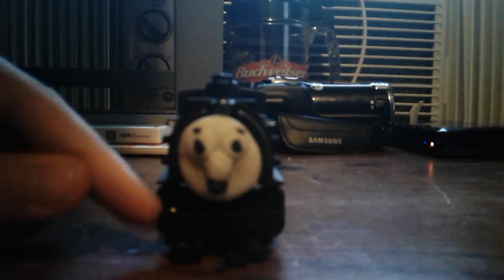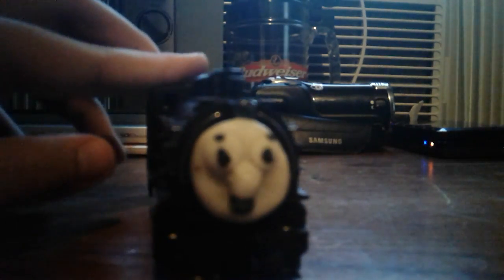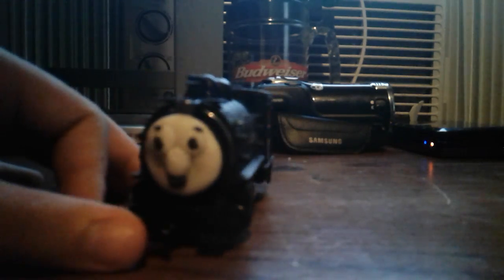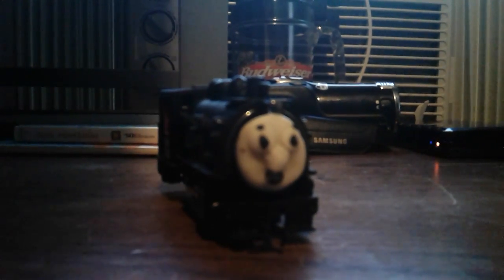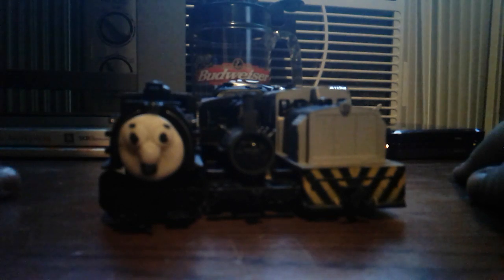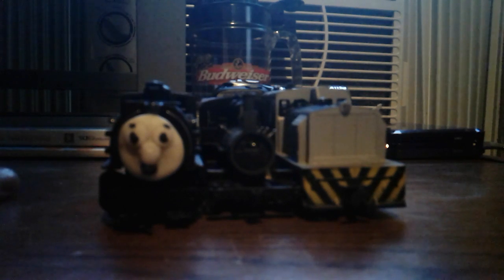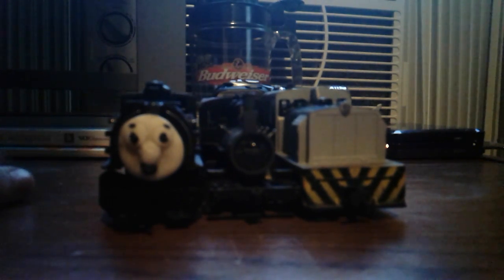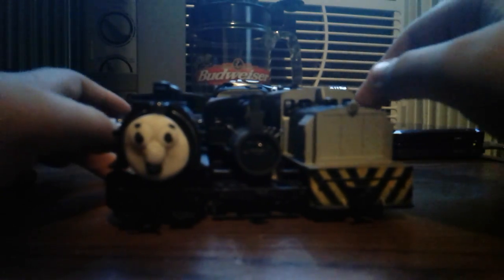Making New faces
This here is a video about how I'm planning on making new faces for fan made characters.

Thomas & Friends is owned by Hit Entertainment
Note: Gerald was introduced In part 1 of Episode 7
Of my series.